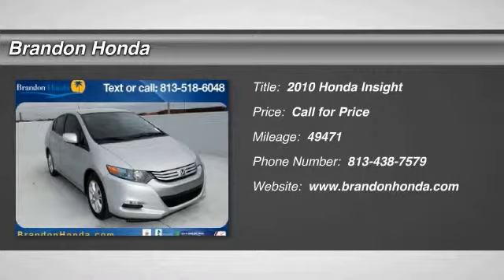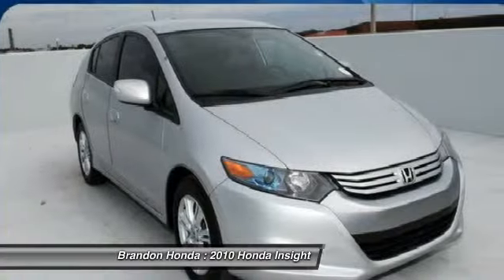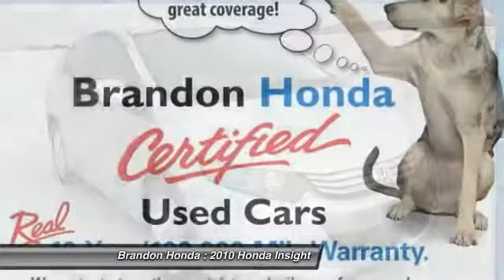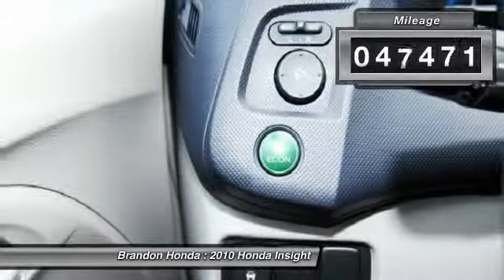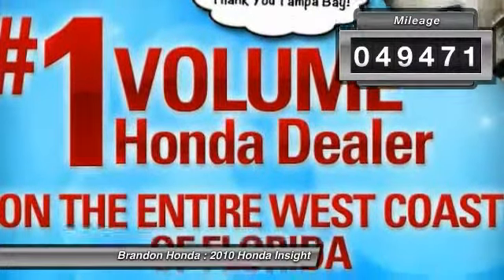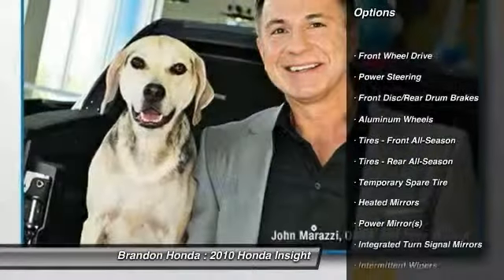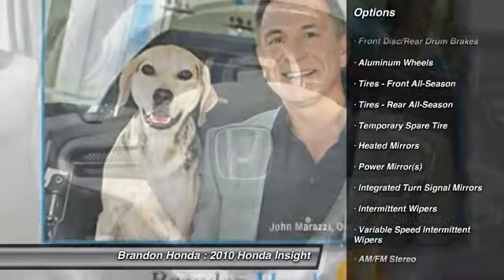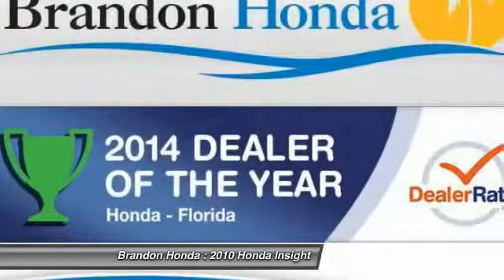2010 Honda Insight Tampa FL B029389B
Brandon Honda
9209 East Adamo

10 YR/100K WARRANTY, The Brandon Honda Advantage! Talk About a Deal!, And **CLEAN CARFAX**. 4D Hatchback, 1.3L I4 SOHC i-VTEC, and 15 Alloy Wheels. This vehicle is a Brandon Honda Certified Used Car. It comes with our exclusive Brandon Honda 10 Year/100,000-mile powertrain warranty.